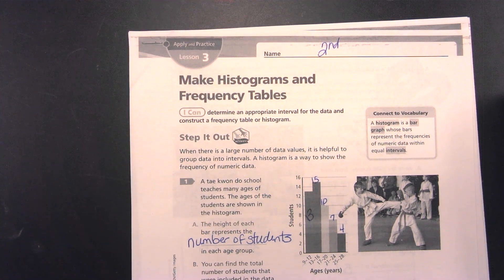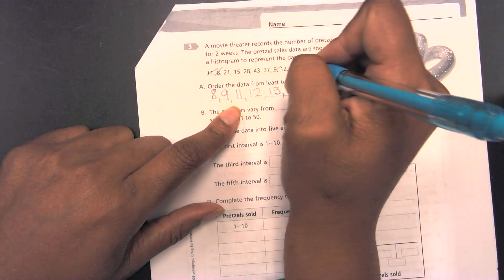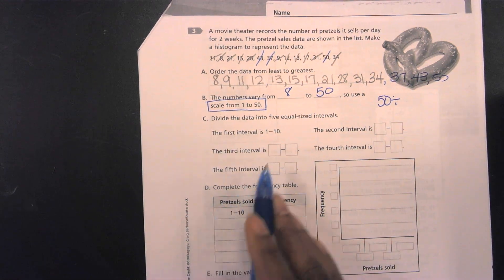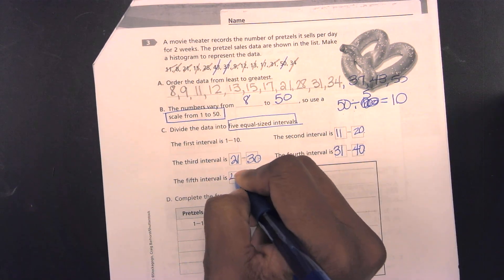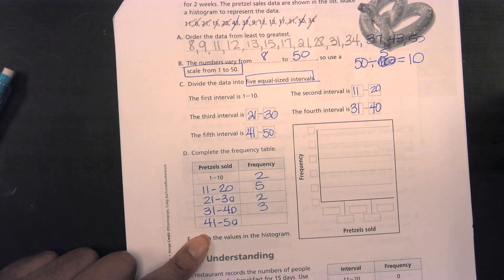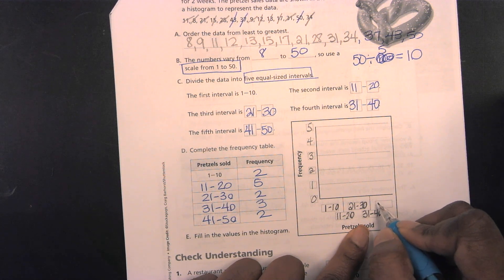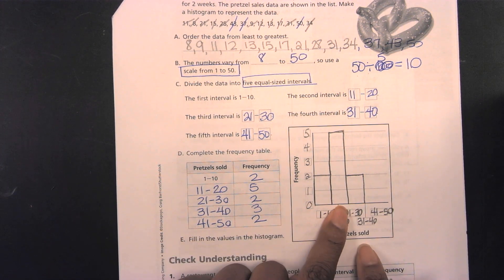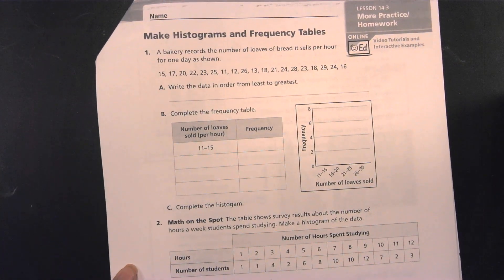Histograms & Frequency Tables Pt 2